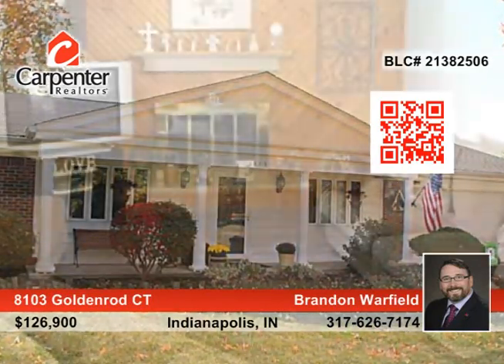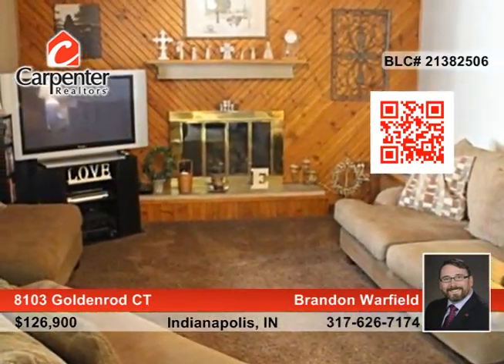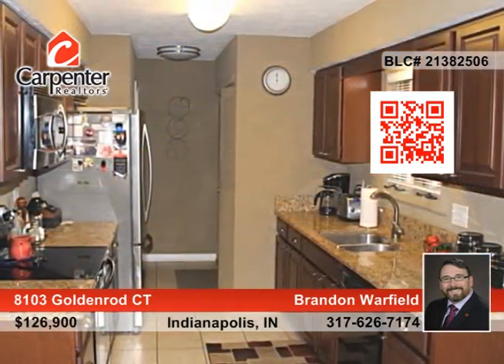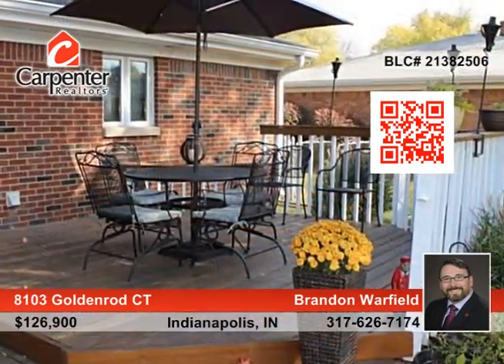8103 Goldenrod CT Indianapolis, IN Homes for Sale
8103 Goldenrod CT, Indianapolis, IN
 Brandon Warfield- |

Home is located on a quiet east side neighborhood of well kept homes, manicured lawns and friendly neighbors. A solid 3BR, 2BA ranch with open flr plan, with multiple entertaining areas. Updated kitchen with new cherry cabinets and granite countertops. Great room features cathedral ceilings and is open to the custom deck. Home has formal and family dining areas, fenced yard and the two maples are as pleasant to look at on the inside as they are on the outside. Take a look and you'll want to stay.